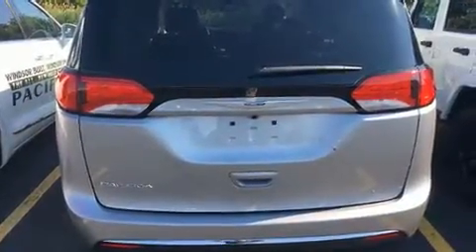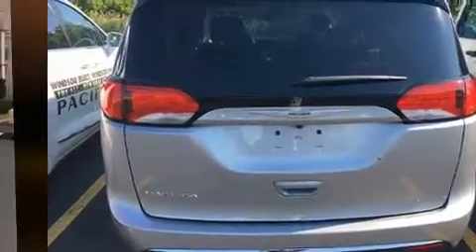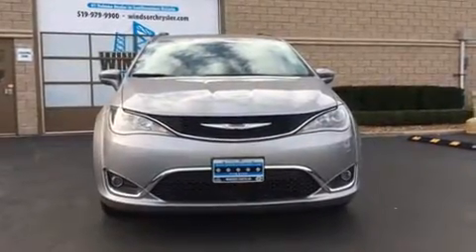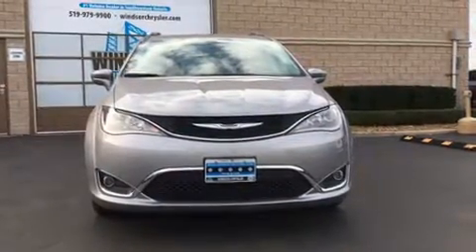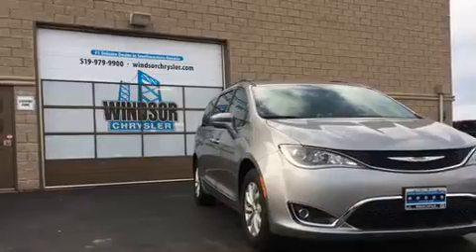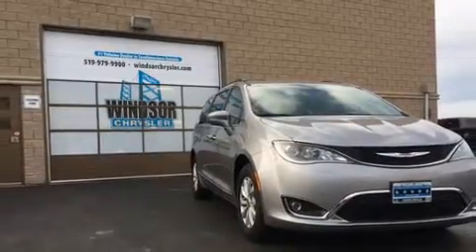2017 Chrysler Pacifica Touring-L in Windsor, ON N8R1A7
Windsor Chrysler
10380 Tecumseh Road E.

Sensibility and practicality define the 2017 Chrysler Pacifica. It features an automatic transmission, front-wheel drive, and a refined 6 cylinder engine. All of the premium features expected of a Chrysler are offered, including: a built-in garage door transmitter, a power liftgate, power windows, an overhead console, a roof rack, rear wipers, and remote keyless entry. Features such as automatic climate control and leather upholstery prove that economical transportation does not need to be sparsely equipped. Storage solutions are integrated throughout the interior, demonstrating thoughtful attention to detail. Third row seats provide an even greater maximum passenger capacity. Take assurance in side curtain airbags, providing head protection in the event of a severe collision. We know that you have high expectations, and we enjoy the challenge of meeting and exceeding them! Stop by our dealership or give us a call for more information.